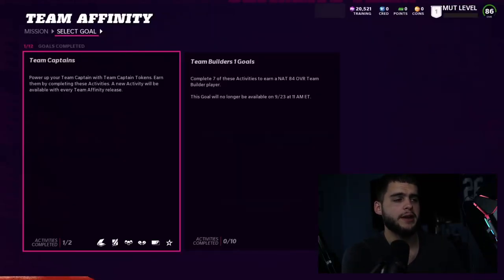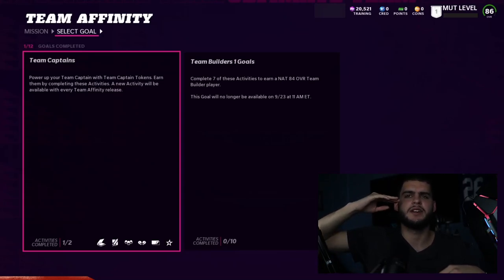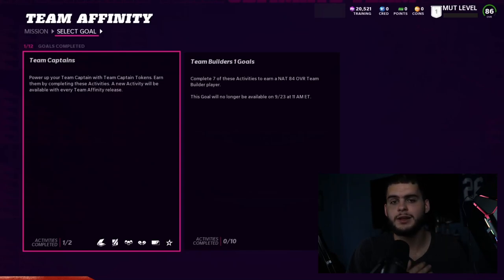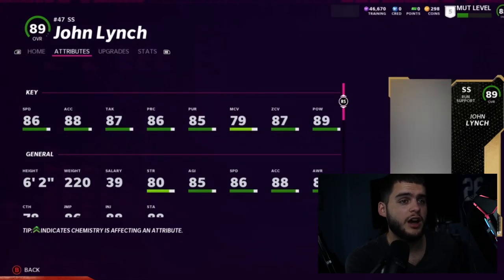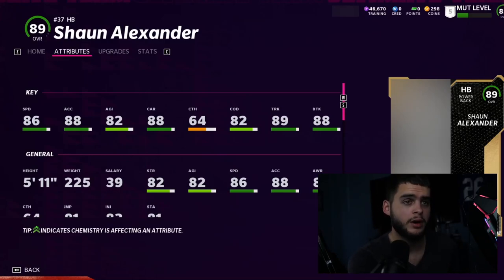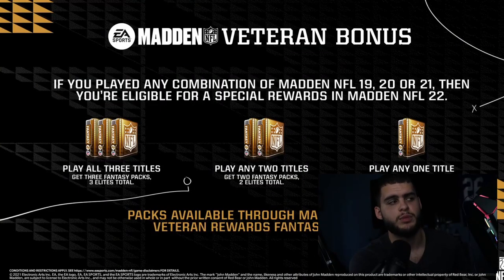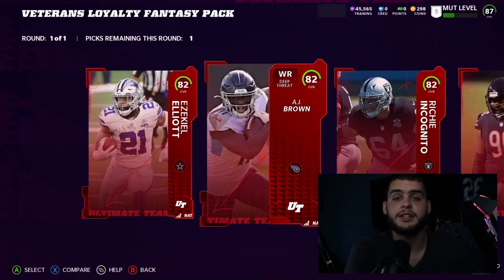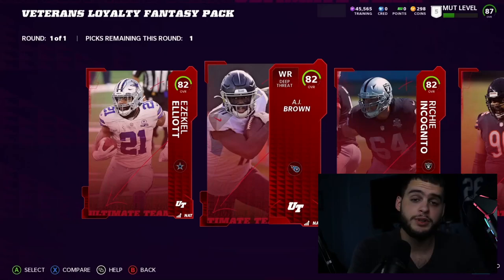THE BEST TEAM CAPTAIN AND MUT LOYALTY ELITES TO CHOOSE IN MADDEN 22!